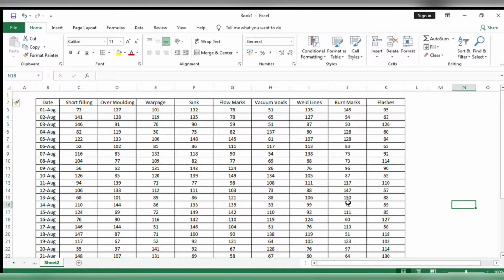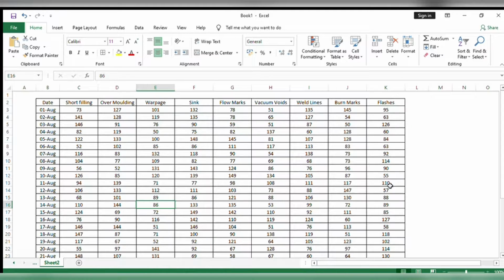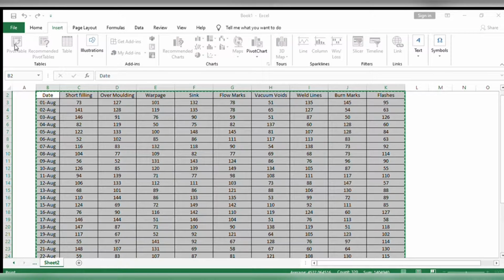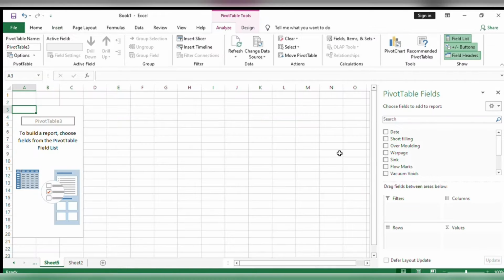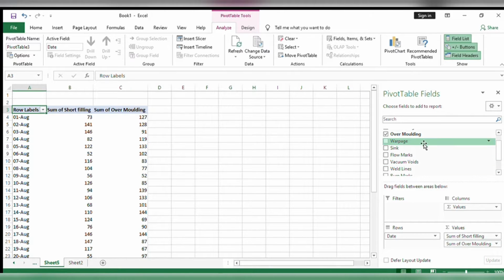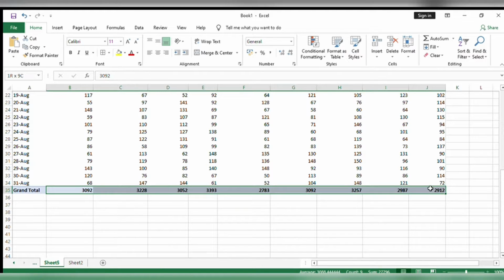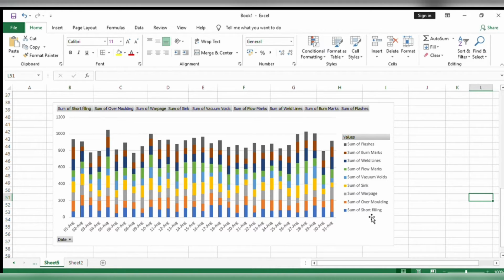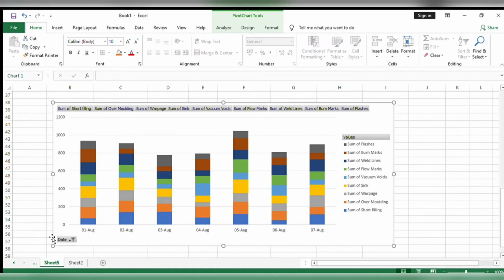How to use Dynamic Charts in Excel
Dynamic/ Advance Charts in Excel using Pivot table